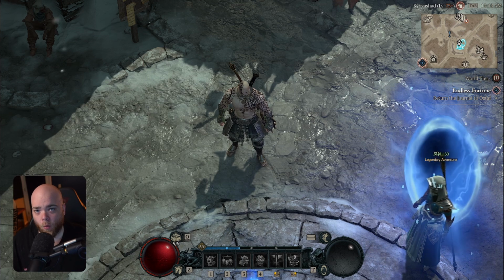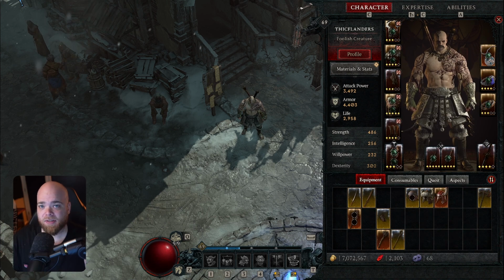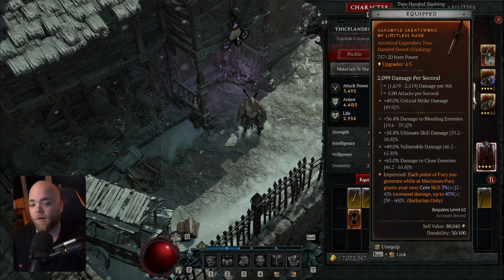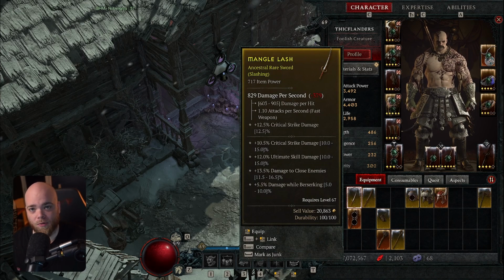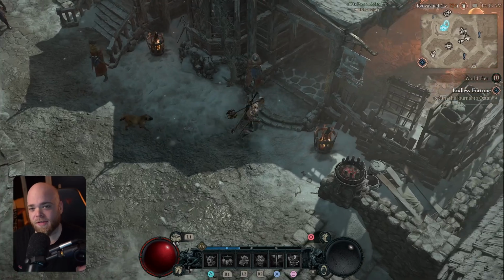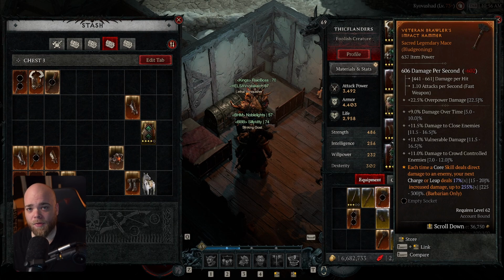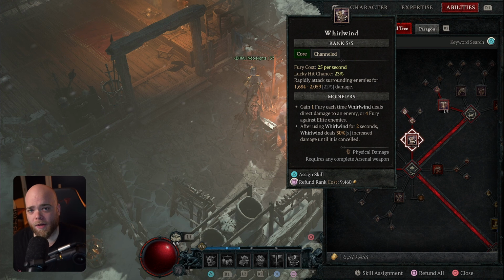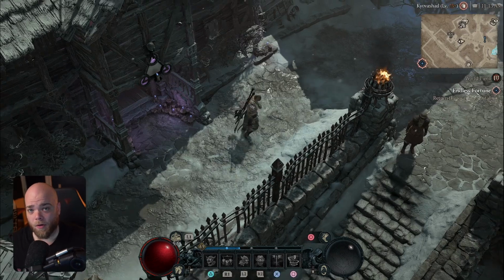GET OP FAST With This Hidden Legendary Upgrade Mechanic In Diablo 4 - Diablo 4 Legendary Upgrades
Diablo 4 has a hidden upgrade feature that allows you to make very powerful weapons and armor if you know what you are doing. In this diablo 4 video we show how to proprly upgrade your equipment to get the most out of it.